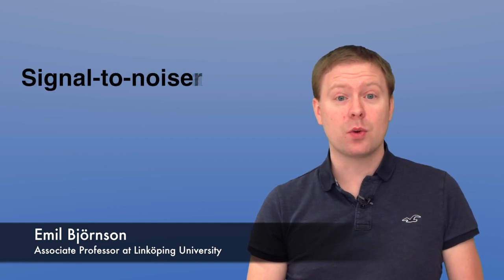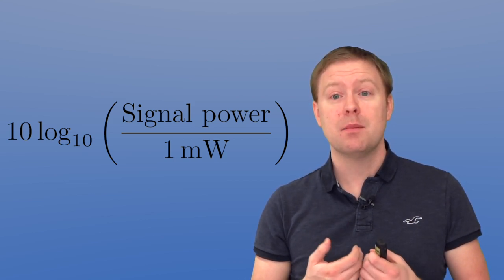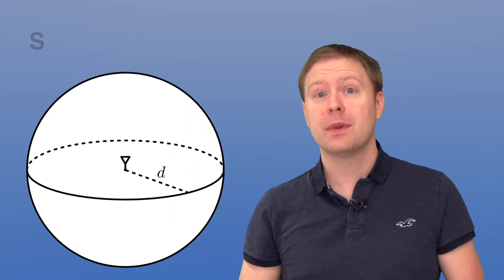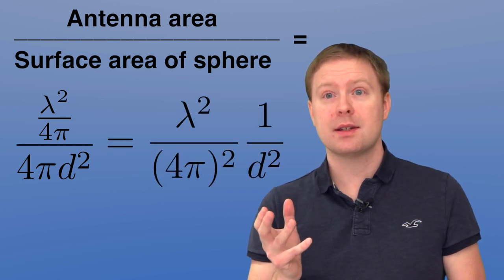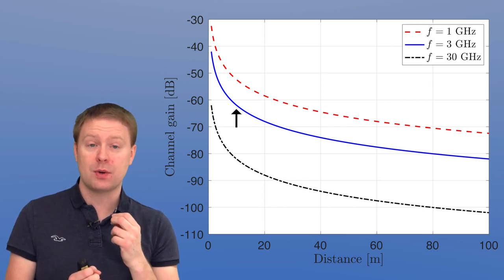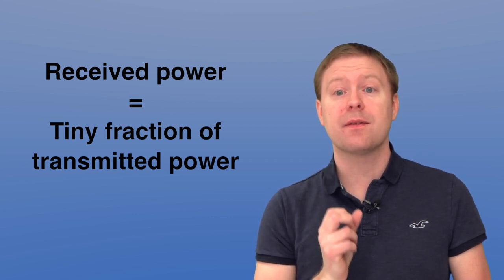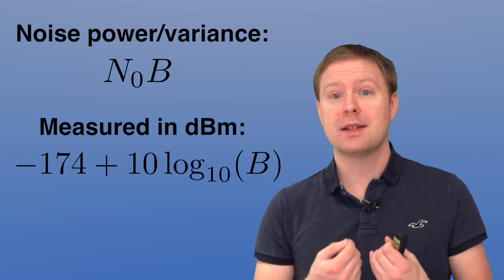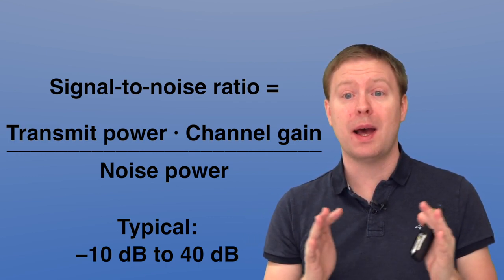Signal-to-Noise Ratio in Wireless Communications [Video 1]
In this video, Associate professor Emil Björnson explains the signal-to-noise ratio (SNR), transmit power, channel gain, and noise power in wireless communications. This video is a part of the series Introduction to Multiple Antenna Communications